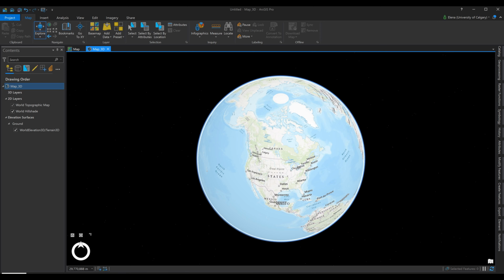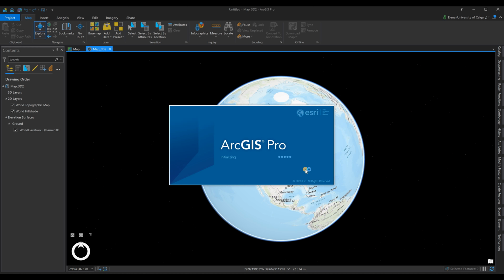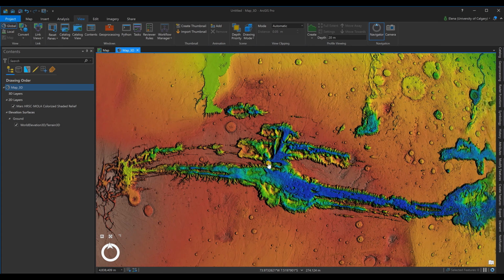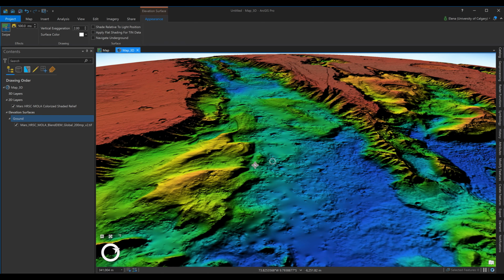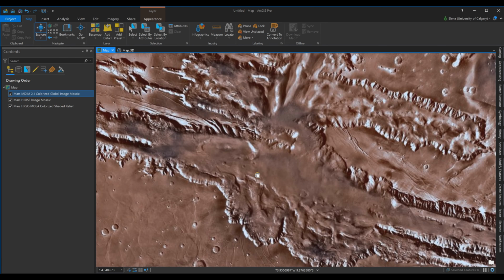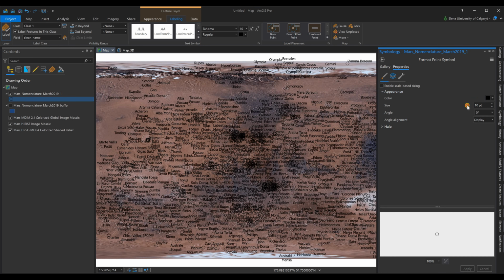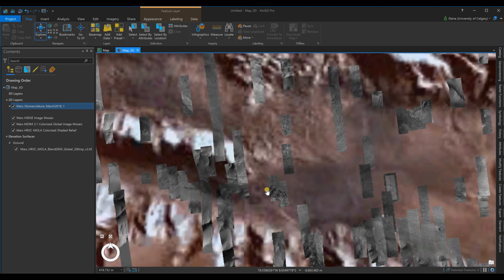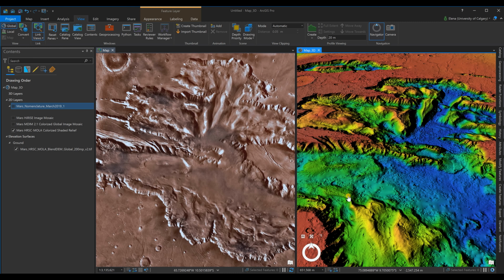ArcGIS Pro: Mars in 3D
This tutorial will take you though importing Mars datasets from Esri's databases to create a Mars globe.

- How to convert a 2D scene to a 3D globe
- Importing Tile and Feature Layers from Esri Astro, and storing them on your   system
- How to change the terrestrial ground surface input to a MOLA raster
- Linking a 2D map and 3D globe